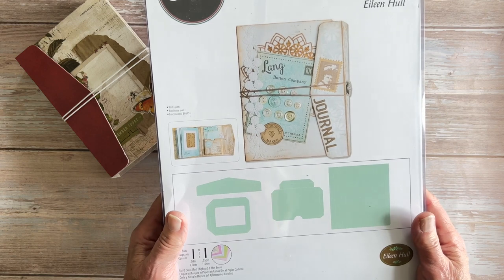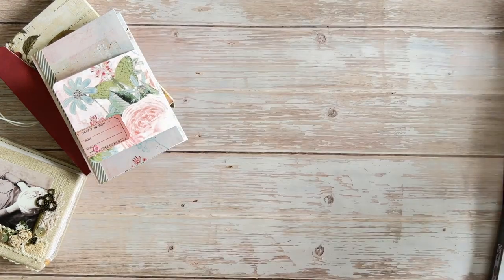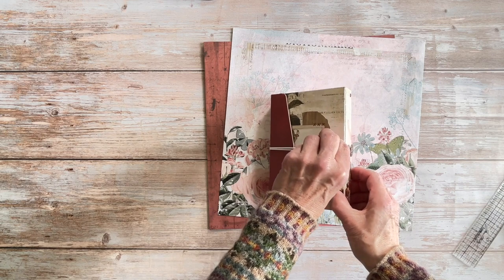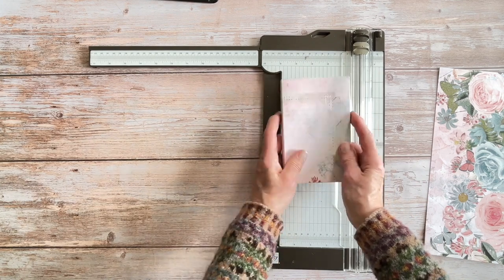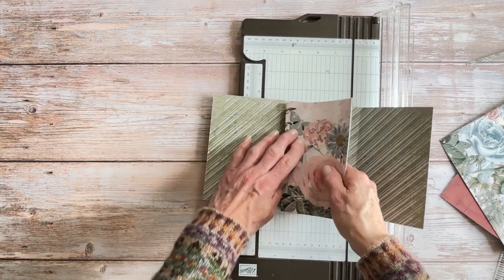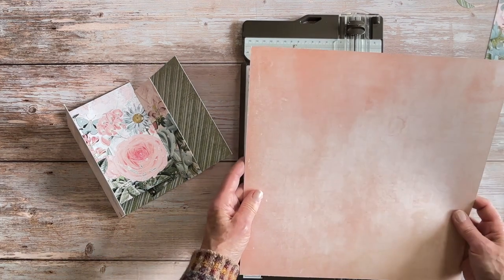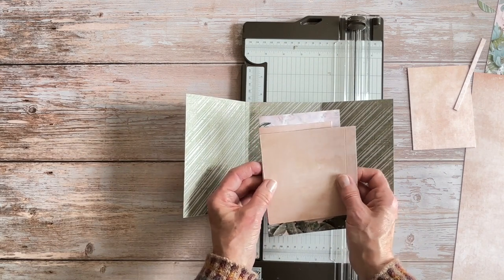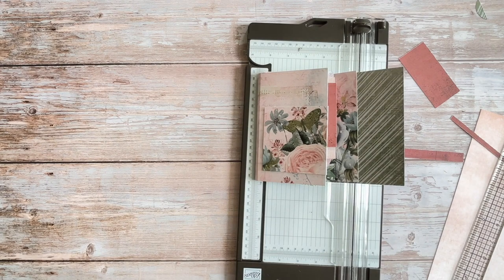Mini Flapped Pocket Books for Eileen's Journals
This mini book with flapped pages and pockets has been designed to fit the Frame Pocket Journal Die, but I show how you can adapt this to make books to fit Eileen's other Journal dies. This tutorial talks you through the individual steps and how a simple 1/2" spine can be so useful for making small flapped pages.
Size of base book for the individual dies:
Frame Pocket Die : 6" x 4"
Pocket Journal Die : 6" x 4"
Full Size Journal Die : 8" x 5"
Book Box Die : 4" x 5"
Skinny Mini Book Box Die : 6" x 3"